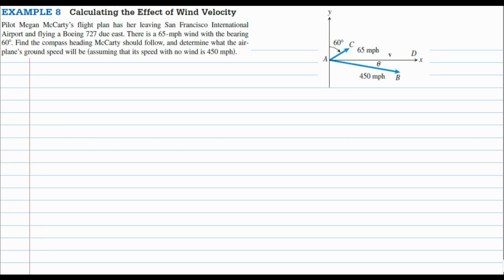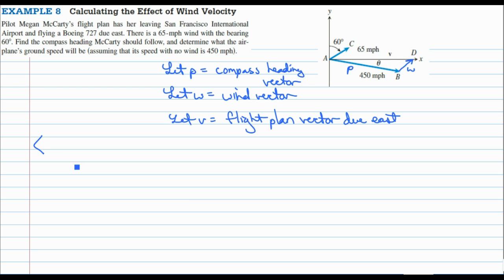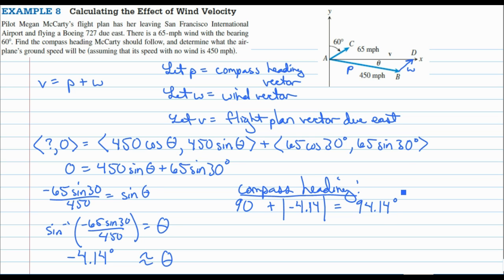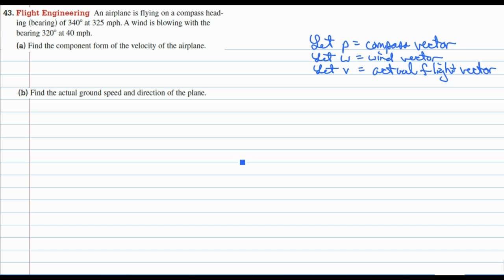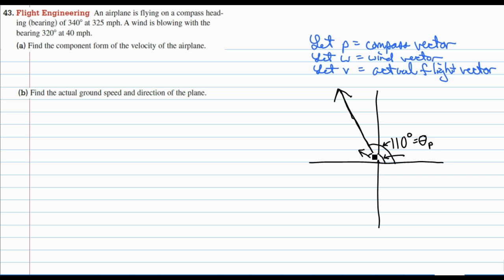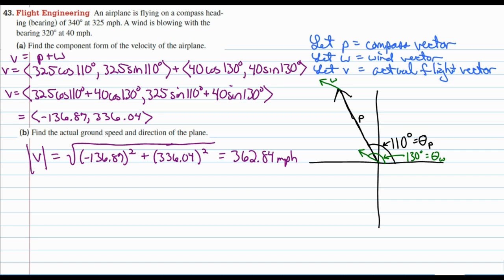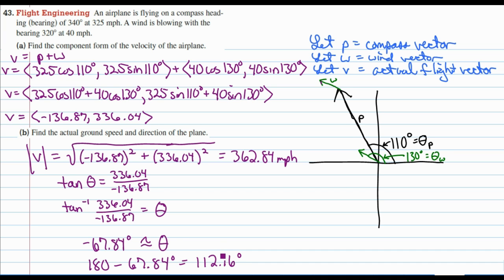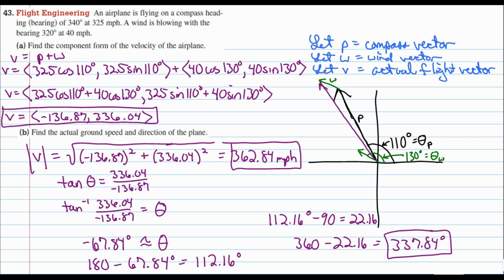Precalc 6 1 ex 8